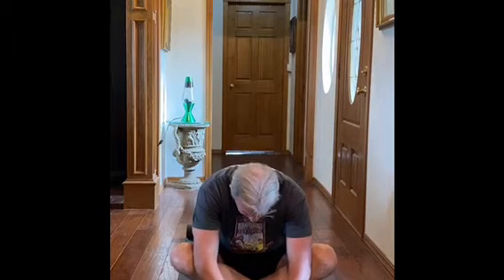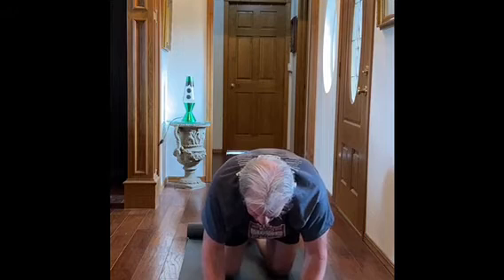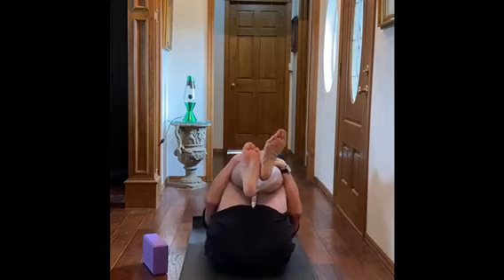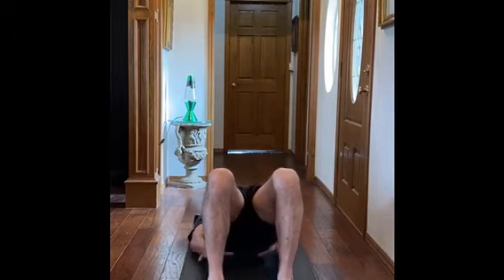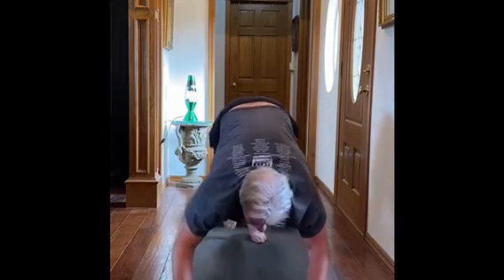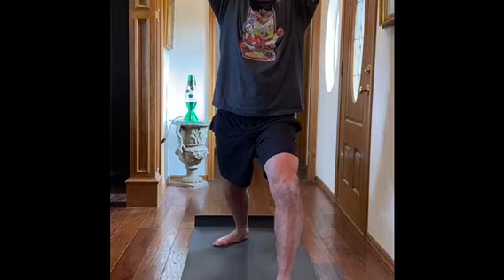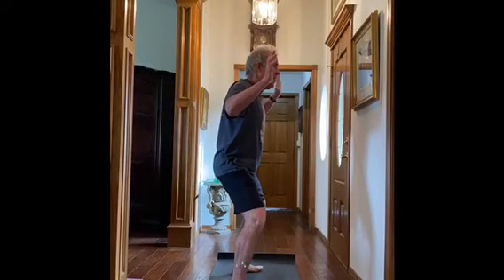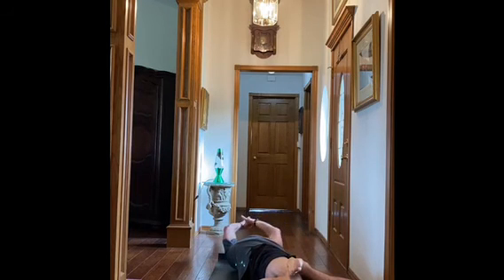John Carpenter’s Okie Yoga Class #6 (50 minutes)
Join John in the 6th class of Okie yoga.  This is a 50 minute class for beginner to intermediate students.  As with any physical activity, check with your health care provider should you have health care concerns.